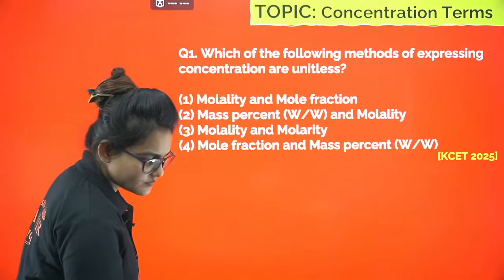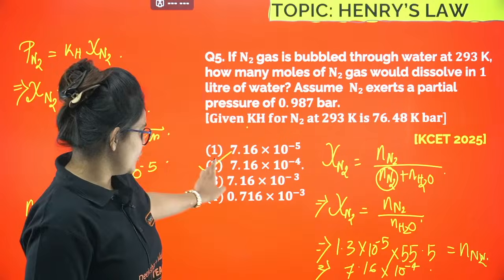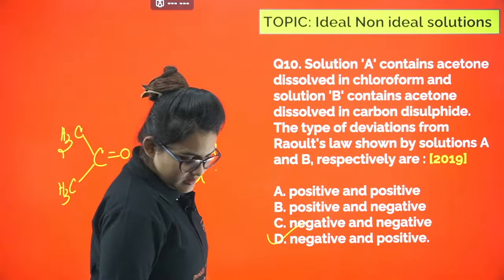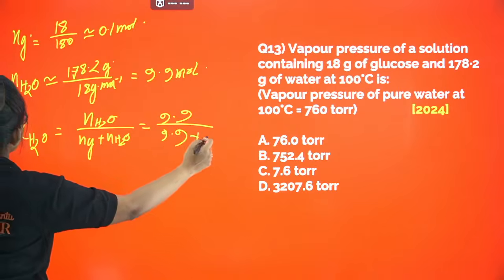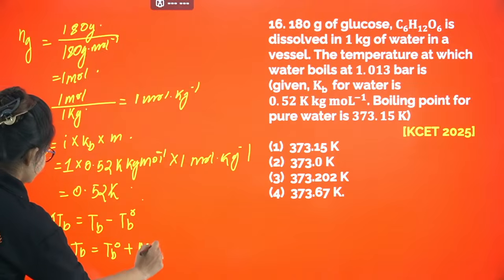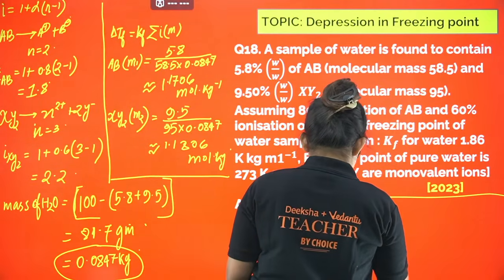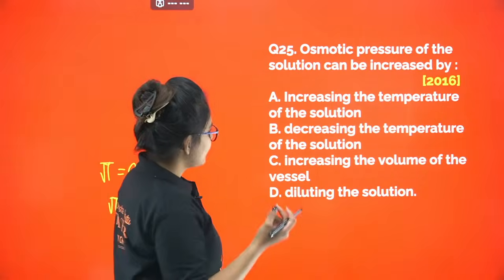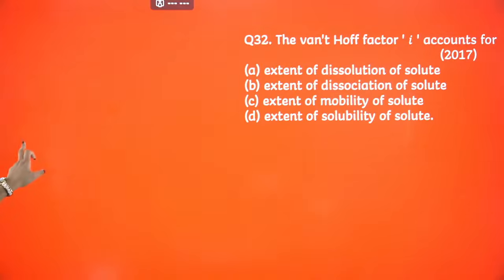🧪 Top KCET Chemistry PYQs - Solutions | KCET 2026 Masterstroke 🚀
Welcome to the KCET 2026 Masterstroke Series! 🚀

In this video, we solve the TOP KCET Chemistry Previous Year Questions (PYQs) from the high-weightage chapter – Solutions, which is known for direct formula-based and concept-based MCQs in the KCET exam.

📘 Chapter: Solutions
🧪 Subject: KCET Chemistry | 2nd PUC

🙋 Important Videos for KCET 2026 Exam:
📘 All About KCET 2026 – 🛣️ Roadmap, 📚 Study Plan, 📖 Books & 🔗 Resources: